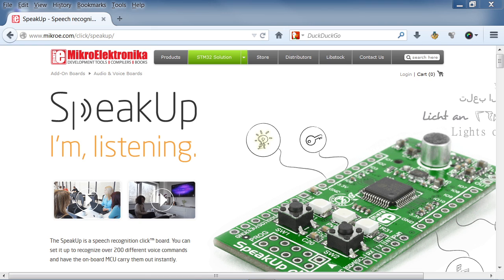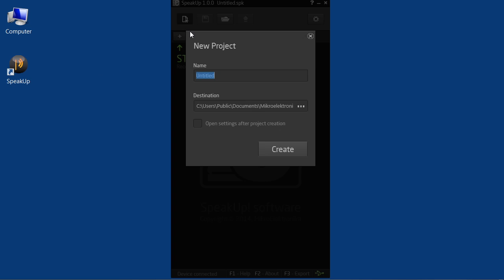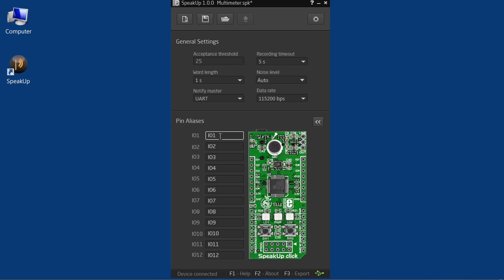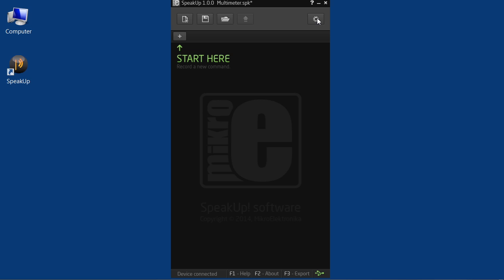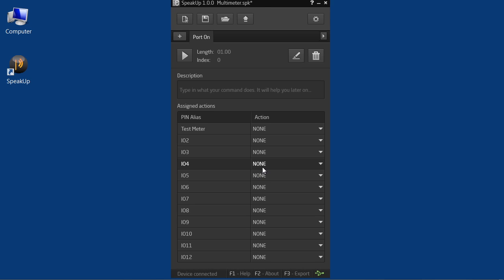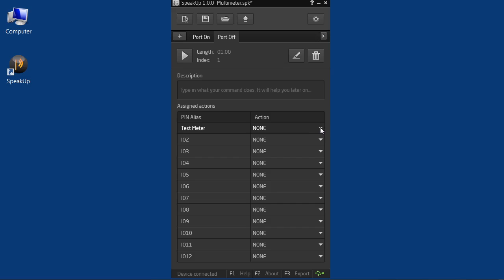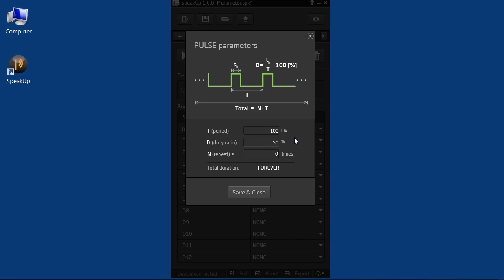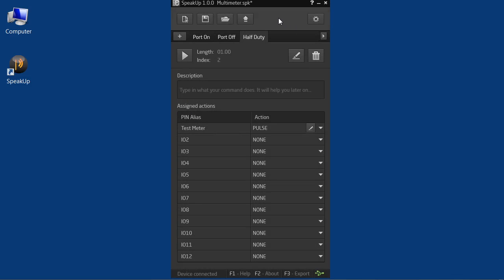SpeakUp Multimeter Demo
This project shows how to use the SpeakUp Click board as a standalone device with a multimeter acting as a display to show feedback from each of the voice commands.